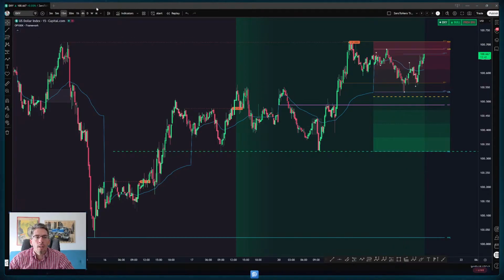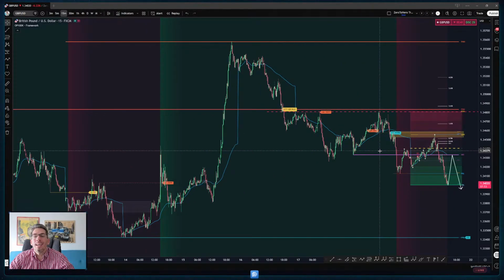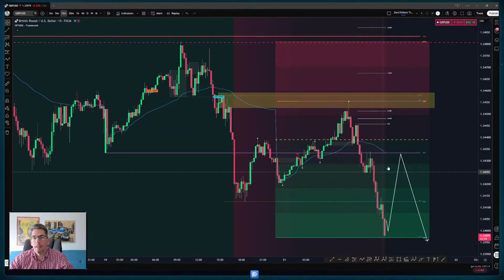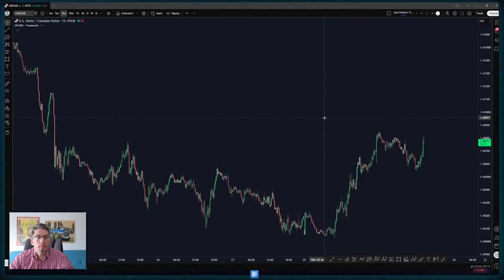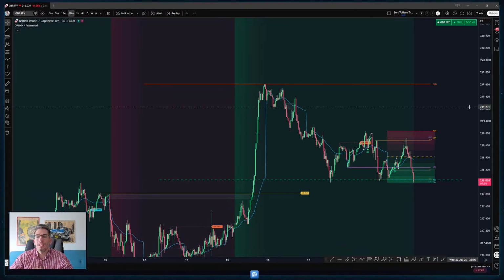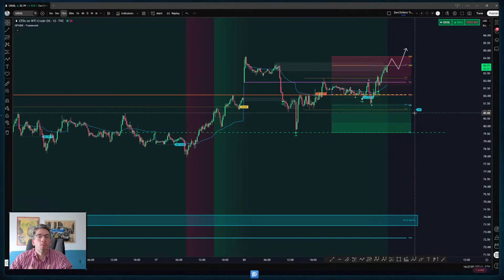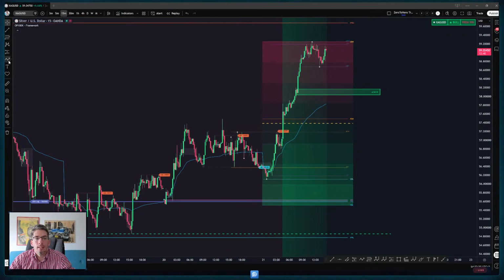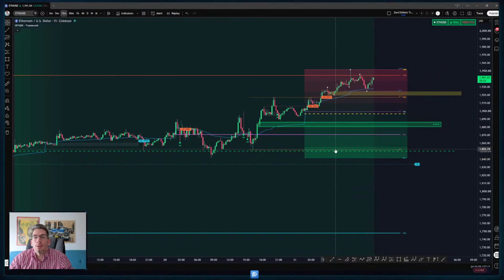Zero to Hero: US Session Playbook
🔴 LIVE: US Session Gameplay — Operation 100K 🔴